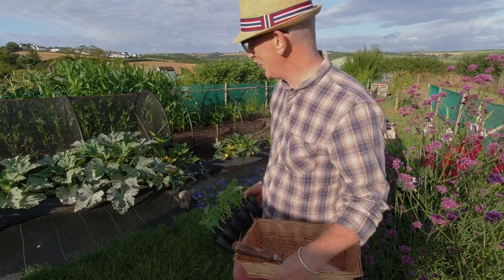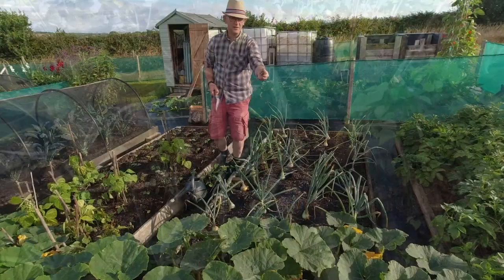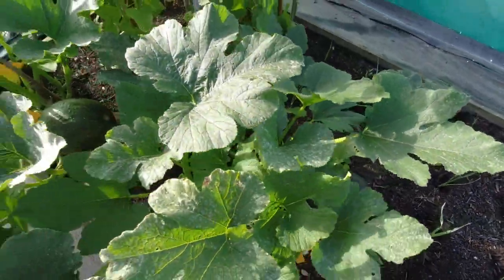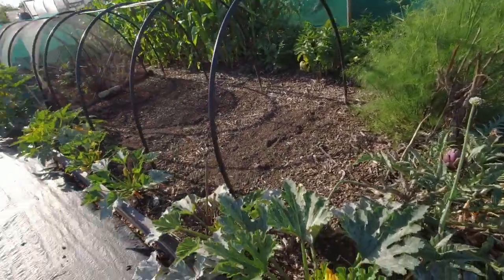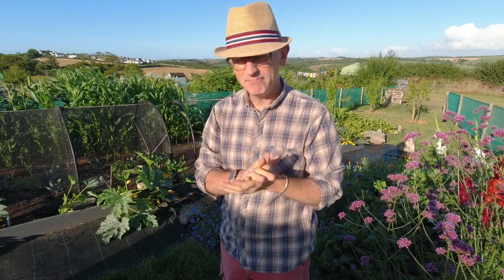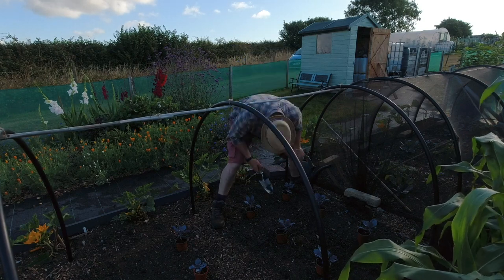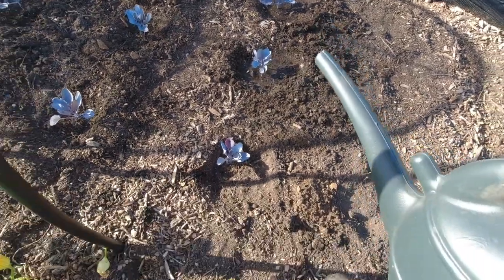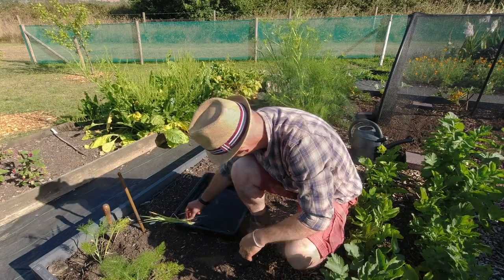A beautiful morning on the allotment planting out late-season crops to see if I can get a late crop.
🤞🏼 This year I'm planting out more vegetables on the allotment to see if I can get a late crop late this season and an early crop next spring.

🧑🏻‍🌾 It was a beautiful morning, so I set off to the allotment to build another netted hooped bed and plant some cabbages, French beans and leeks. I'm hoping for a mild autumn with the French beans, so fingers crossed. I'm also trying a new method with the leeks, so we'll see how they get on.

🚀 Join the VeggiePlot club
Join for FREE and access dozens of downloads designed to help you grow more fruit and veg every year